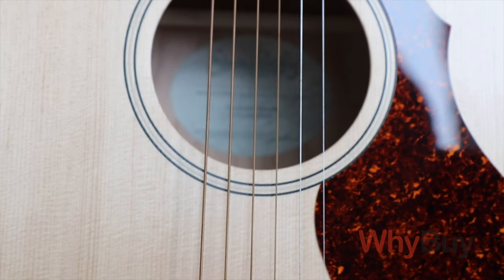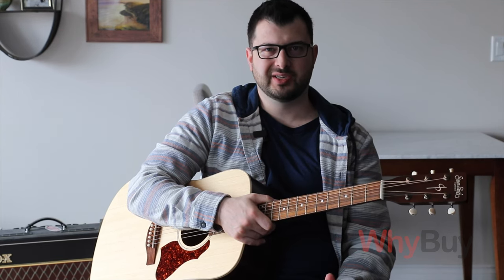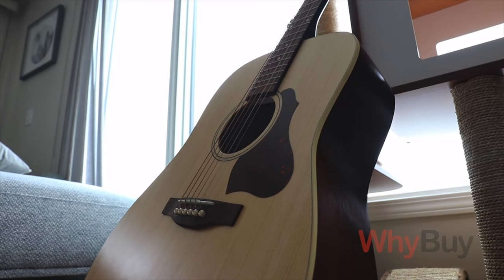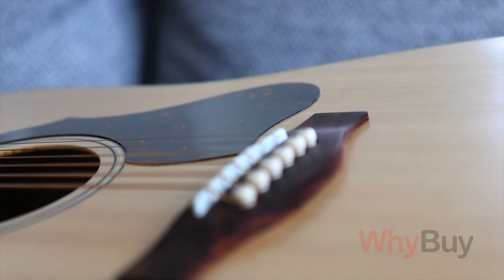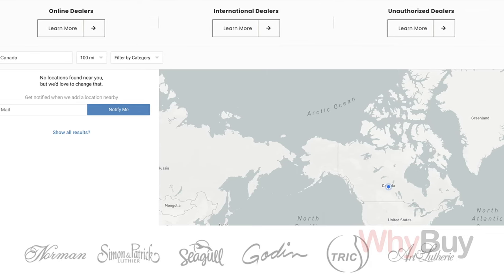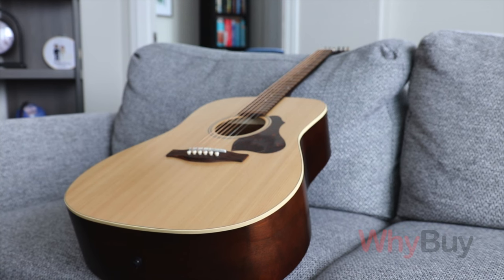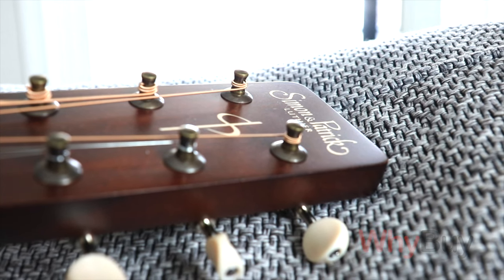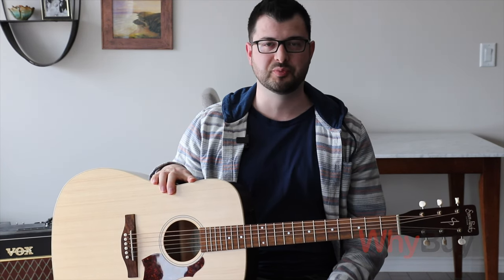Unbelievable Sound: the Simon & Patrick Songsmith Dreadnought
What is the best beginner guitar? One way to think about buying your first guitar is how you will continue to use it over time.

The cheapest option might seem like the best starting point, but if you can venture just a bit higher, for under $500 you can get a premium acoustic guitar that you will enjoy playing for years to come.

00:00 Simon & Patrick intro and montage
01:58 Buying a guitar for beginners
02:13 Guitars under 1000 instead of 300
03:01 Godin Canadian guitars
03:59 Simon and Patrick guitars
04:24 Songsmith dreadnought
05:00 Cedar vs Spruce guitars
06:15 Seagull guitars
07:09 Favourite thing
07:38 Extras & outtakes

WhyBuy is supported by its audience. Your support helps us sustain our business and continue to make content with our community of participants.

Buying Story
My wife wanted to play guitar for some time. Seeing her relatives at family get togethers enjoy playing around the campfire started this itch to learn and play guitar. We do a lot of things together especially in the winter months, so I thought it would be a nice birthday gift to buy her a guitar and teach her how to play.

Most first-time guitar players and buyers are looking for something under $1,000 maybe even under $300

I had heard about Simon & Patrick before, and all I really remembered was that it was an extremely well-made guitar and it was affordable. Turns out, it’s a brand under Godin which in addition to making its own line of guitars, it has several brands under the same roof.

Not long ago, you’d be hard pressed to find anything good for that price range. We are spoiled today with how many great acoustic guitars are available, but it’s worth mentioning that Godin, a Canadian acoustic manufacturing brand pioneered this offering of a quality built mid-range acoustic guitar that played great and was easy to maintain. Simon & Patrick, one of Godin's brands offered the perfect first guitar in my opinion.

I’ve own enough guitars to know that a brand name isn’t always the best place to start, but I did like the idea that buying a Simon & Patrick meant that I was getting higher quality components for a cheaper price. Sometimes you end up paying a premium price when there is a well-known brand attached. The S&P Dreadnought while lesser known, still had the quality build I was looking for.

Should you spend more than $300 on your first guitar? Personally, I understand why buying a cheaper guitar is a safe bet because most people try and quit, but I also think the problem might be the guitar not just the person. Learning guitar in general is tough, and cheap guitars aren’t easy to play. So, if you are looking for gift ideas or want to buy your first guitar, spend a little more and you’d be surprised as to how much better the experience is for the player.

What you want to be hunting for is something easy to maintain and features some higher end build qualities that you can enjoy for years to come.

Highlighted Key Features
Quality control is how I define a good brand name. When these acoustic guitars started to take off, I remember a guitar tech friend who handled a lot of these and mentioned that he never sent any back to Godin for quality issues. That’s saying a lot considering part of his job was setting them up and putting them out on the floor. I would say that quality still holds true today because every time I pick up a S&P guitar, they feel great and play awesome.

It’s a great price for a full body acoustic. Simon & Patrick isn’t a big name, but you are still getting big name components.

Spruce top delivers excellent bright tone. For finger style picking or traditional folk style music, this guitar sounds awesome. However, if you do want a softer and warmer tone, say for rhythm guitar, they do offer these with a cedar top.

The durability of this acoustic guitar is awesome. The top has a natural finish, and the back and sides are laminate. This means that you can leave it out and not stress about humidifying or keeping in a case. For my wife especially, I didn’t want to gift her a guitar that would become a chore.

Reselling this acoustic guitar, in a worst-case scenario if you decided it wasn’t working out, would be easy. It will hold up over time so it’s value won’t drop by much, and all the better if you are looking a second hand or used guitar, it’s that much more of a bargain.

Favorite thing

The Simon & Patrick Dreadnought is just easy to live with. I love how it plays, how it sounds, and continues to stay in great condition despite not having to baby it. You really are getting good value with these guitars and especially for newcomers, it’s a great place to start.